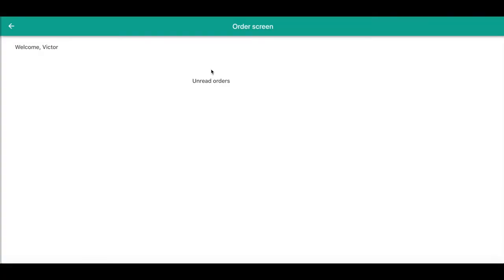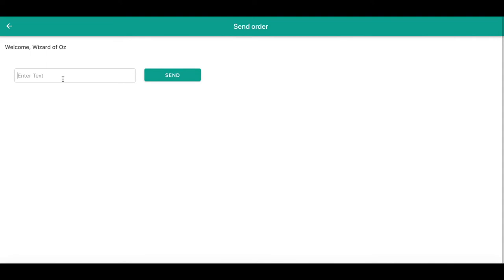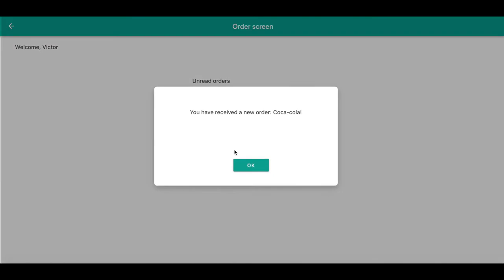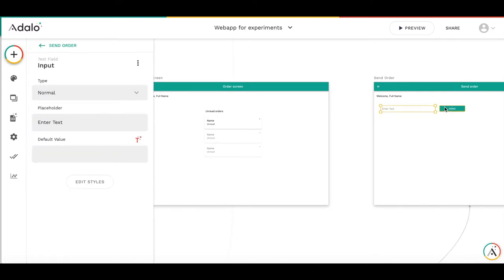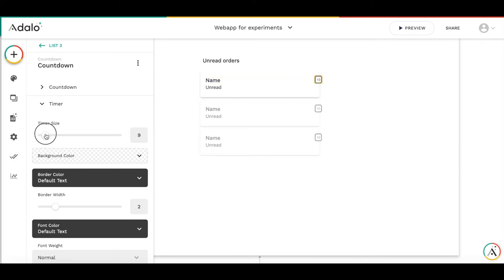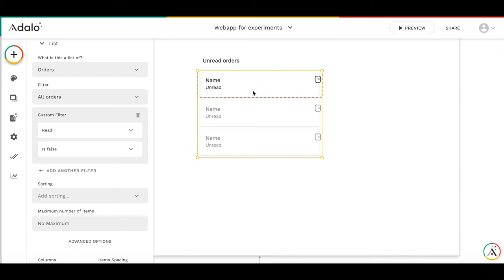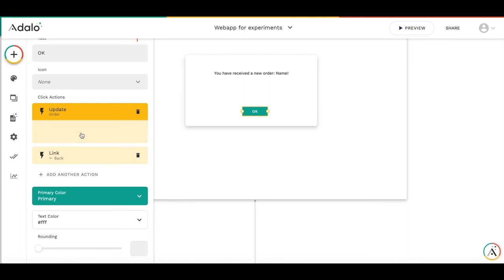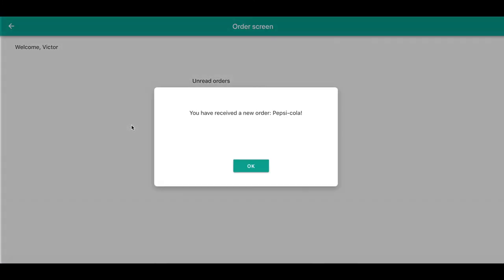Adalo experiments: order pop up in a webapp - with the help of countdown timer (proof of concept)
In this video I show a proof-of-concept how to create a new pop-up window when a new order is received. I focus on webapp, as there are no push notifications there.
Important note: list should be set to "auto-refresh".
This is POC, so it's not tested for very high loads with 100s requests / minute :)